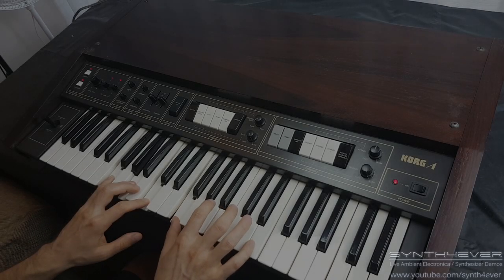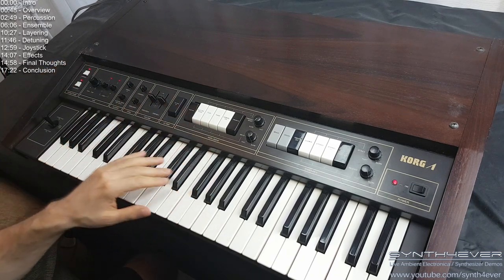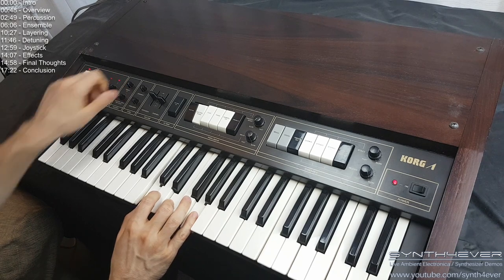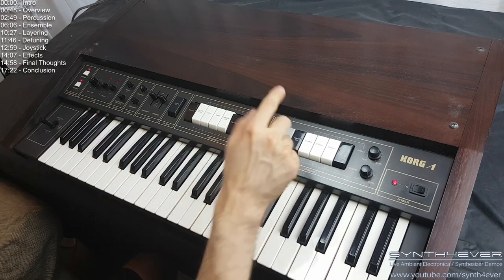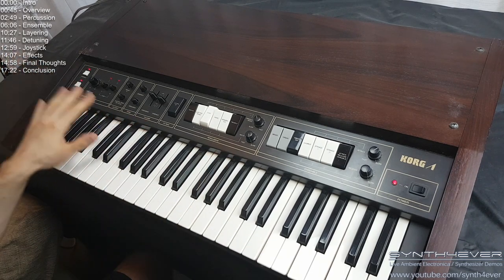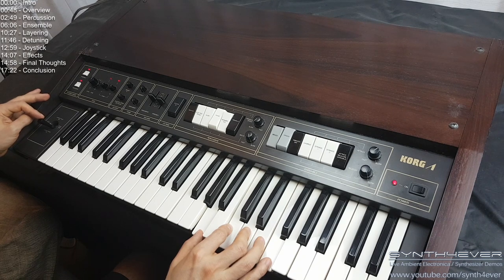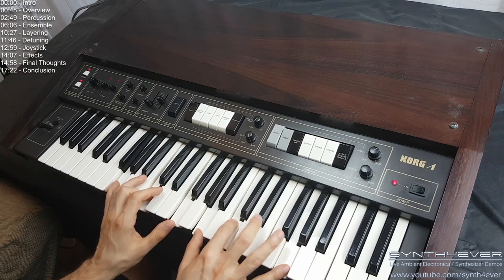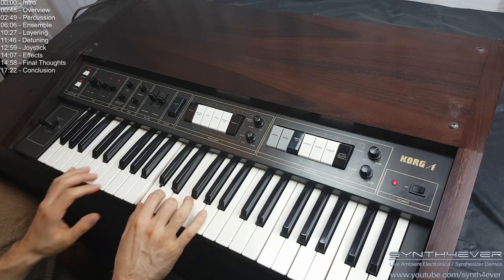KORG LAMBDA - Synth Review, Sounds & Demo | Analog string synthesizer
Korg Lambda ES50 - Analog string synthesizer review, sounds and demo. This synth demo and review of the Korg Lambda ES50 provides an overview of the synth, functions, presets, effects and more. The Korg Lambda is a great vintage string synthesizer with lush sound and layering capabilities.

Timecodes:
00:00 - Intro
00:48 - Overview
02:49 - Percussive
06:06 - Ensemble
10:27 - Layering
11:46 - Detuning
12:59 - Joystick
14:07 - Effects
14:58 - Final Thoughts
17:22 - Conclusion

Released in 1979, the Korg Lambda is a fully polyphonic 48-key preset string synthesizer. There are two main sound generator sections on the Korg Lambda which provde 9 distinct presets: Percussive (Electric Piano, Clavi, Piano, Harmonics) and Ensemble (Brass, Organ, Choir, Strings I and II).

Each section has its own dedicated lowpass filter and decay envelope; in addition the Percussive section has adjustable tremolo and key click settings for the electric piano, while Ensemble has variable attack envelope, vibrato and a dedicated paraphonic filter for the brass sound.

The Korg Lambda uses divide-down technology via 3 top octave oscillators, and both the Percussive and Ensemble sections have their own independent volume controls to adjust as you play. The Korg Lambda also allows you to detune between both the Percussive and Ensemble sections for extreme chorus and phasing effects. In addition there is built-in ensemble and chorus effects which can be enabled or disabled via dedicated buttons. A joystick controls chorus rate/phase and pitch bend.

The Korg Lambda also features various connections on the back and outputs true full stereo which allows for some beautiful lush strings and pad sounds. The Korg Lambda is large and has nice wood casing, and sounds great. It allows you to quickly and easily stack presets to build large patches, and tweak the filters and volume levels as you play for an organic performance.

The Korg Lambda is somewhat rare on the second hand market and some consider it one of the finer string synthesizers considering its features, stereo output and filtering/detune/effects parameters. It excels at layering sounds and despite a limited number of presets, sounds lovely when all sounds are used on their own or together. Keep your eyes out for the Korg Lambda, as they are hard to find.